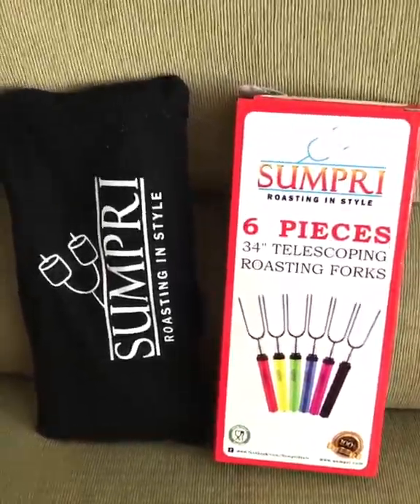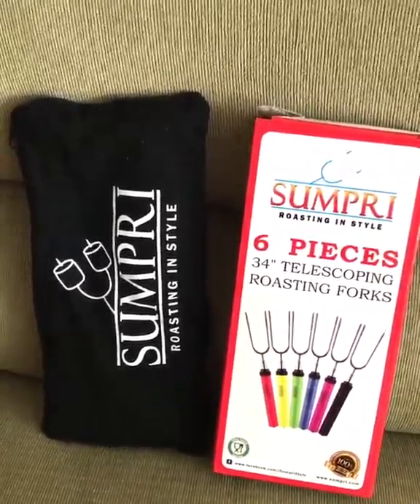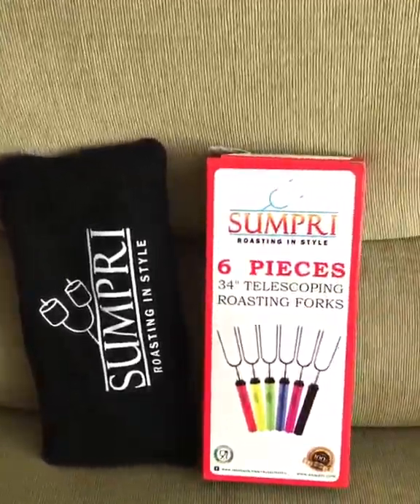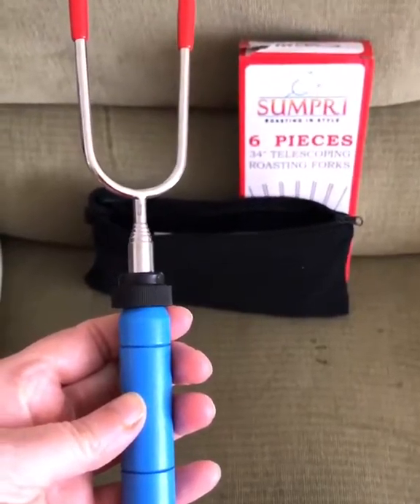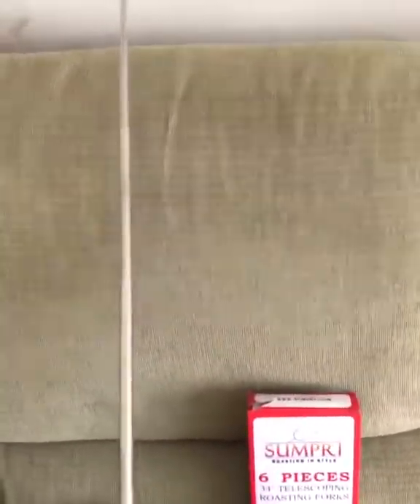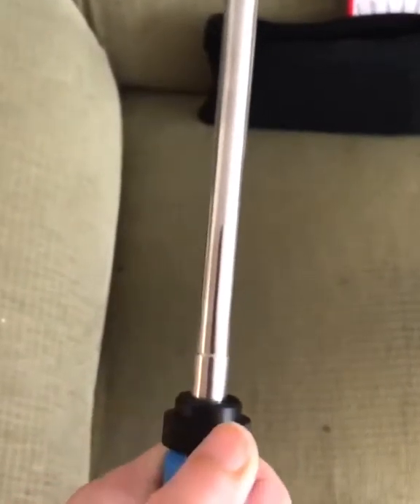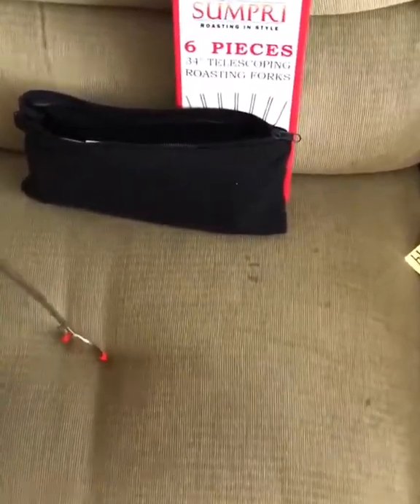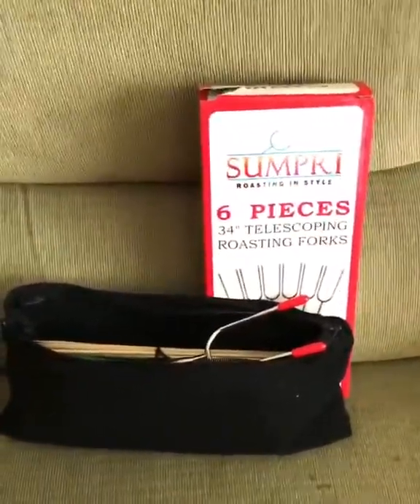Campfire Roasting Sticks that EXTEND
I love these campfire roasting sticks that extend and easily rotate!!